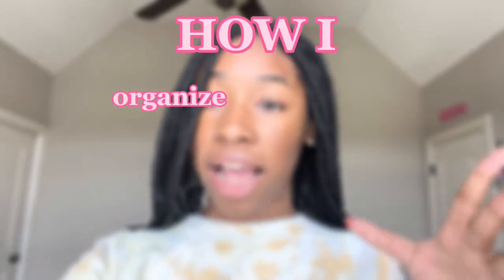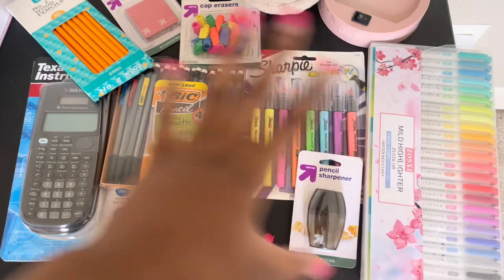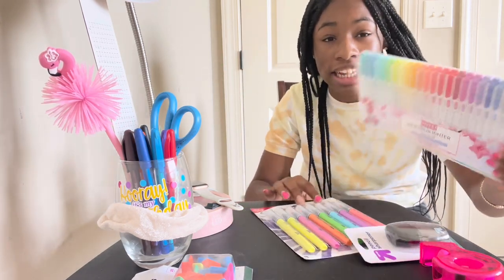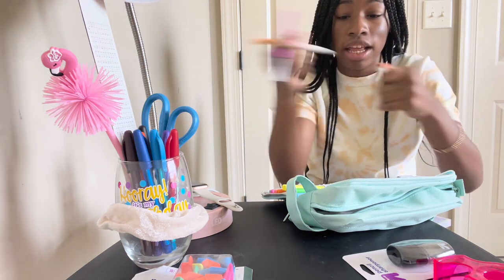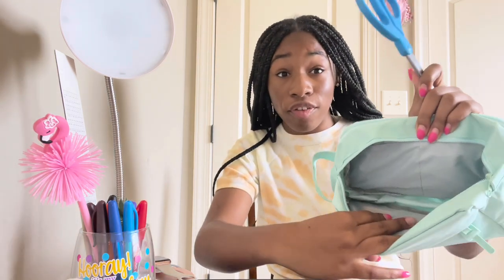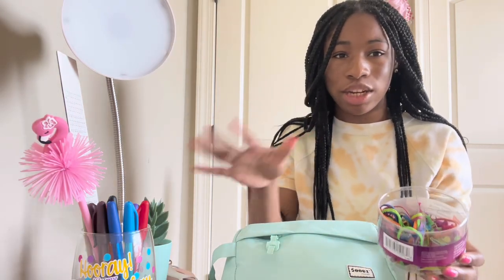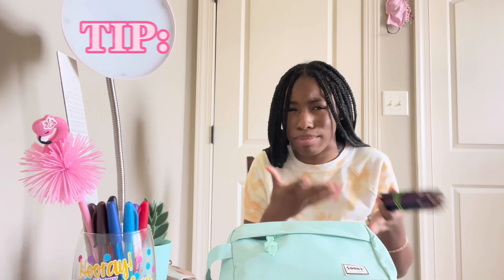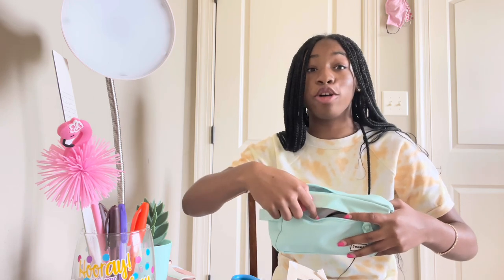WHATS IN MY PENCIL POUCH + how i packed it!✏️📚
hii guys!💖 in todays video’s i showed u guys how i packed my pencil pouch for freshman year!
thank you guys so much for all the recent support!! It means the world!!!💗

if you want to see a specific part, here are time time stamps down below!!💓💓
time stamps:
0:00 -intro
0:28 -what my pencil pouch looks like
1:20 -mini supply haul
1:30 -packing/organizing
7:14 - pencil pouch tour!
7:40 -outro

THANK YALL SO MUCH!! so proud of how much we’ve grown! can’t wait to see how far we can go!⚡️

-Madi